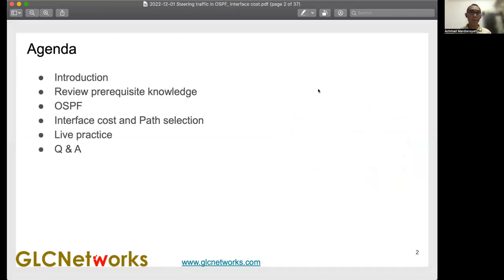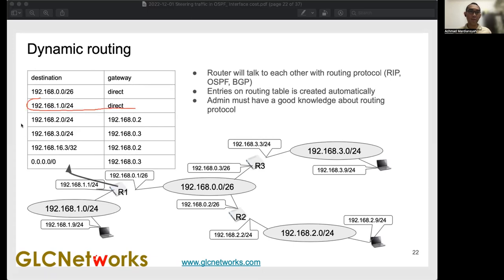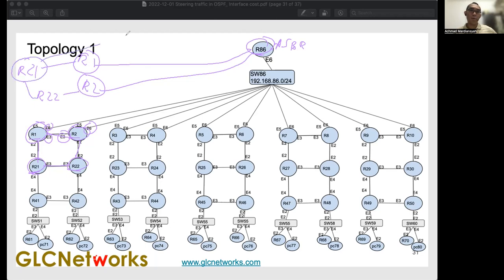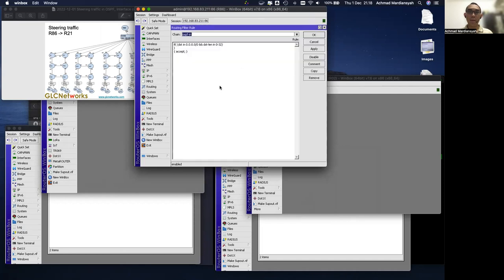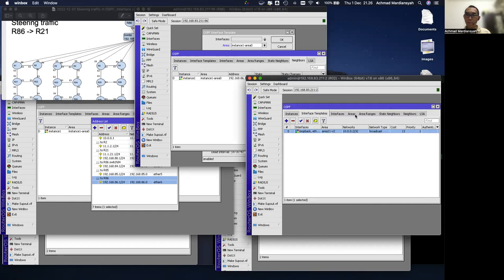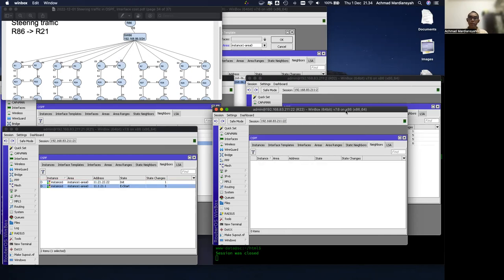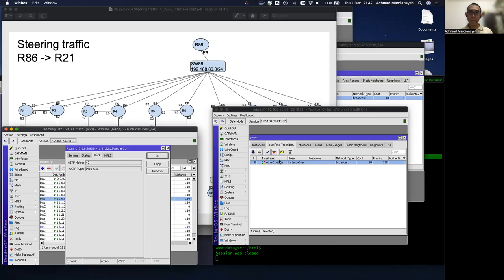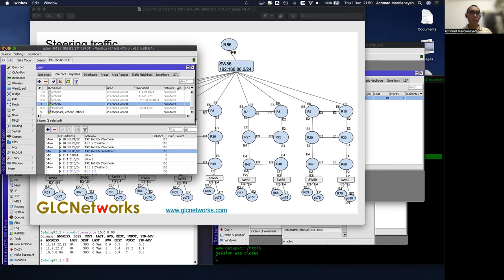Steering traffic in OSPF: Interface cost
Webinar topic: Steering traffic in OSPF: Interface cost

In this webinar, we discussed about how to steer traffic in OSPF network by adjusting interface cost. please note: we can only steer outbound traffic